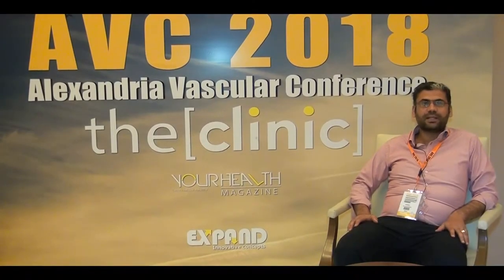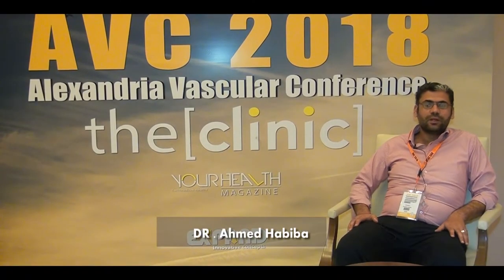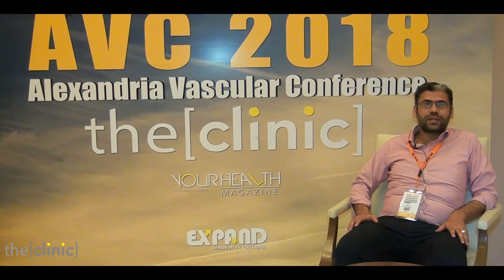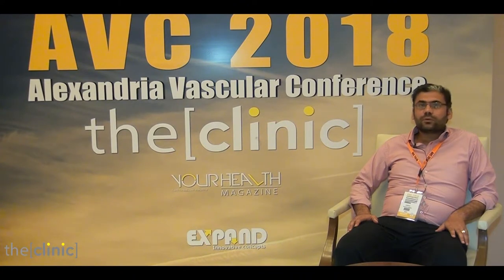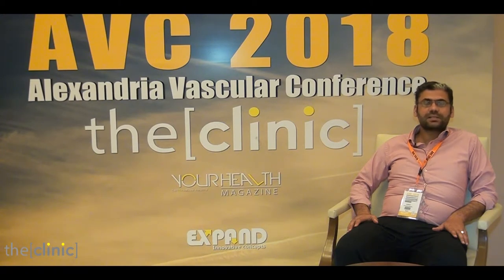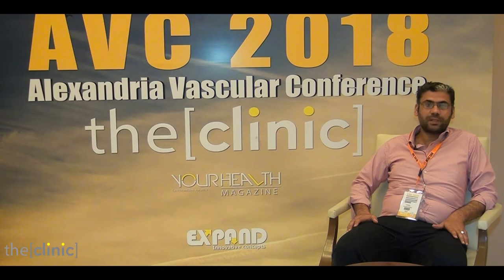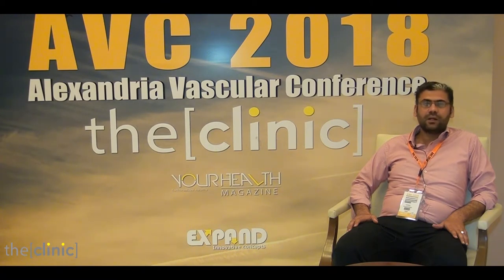Dr. Ahmed Habiba talks about varicose veins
Dr.Ahmed Habiba
Assistant Lecturer, Vascular Surgery, Port Said University